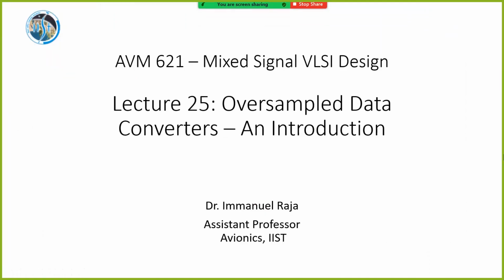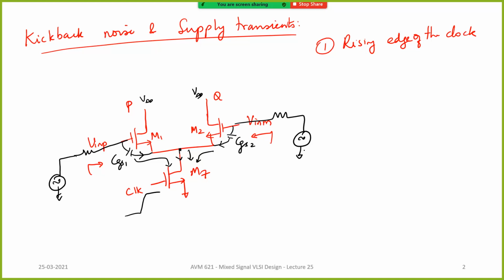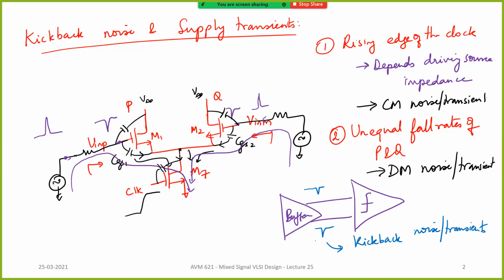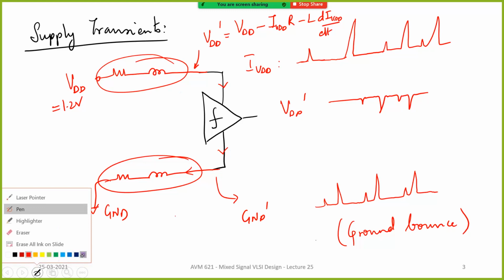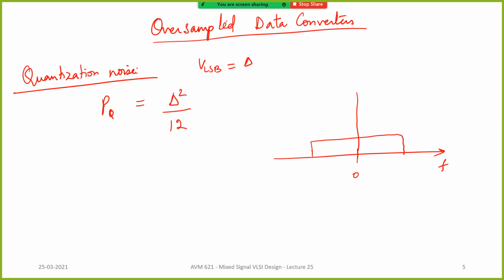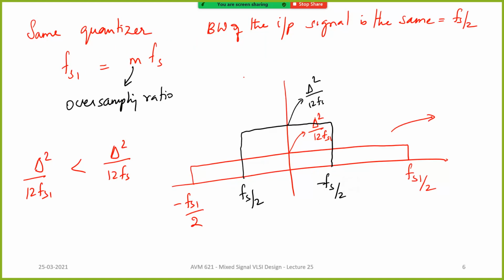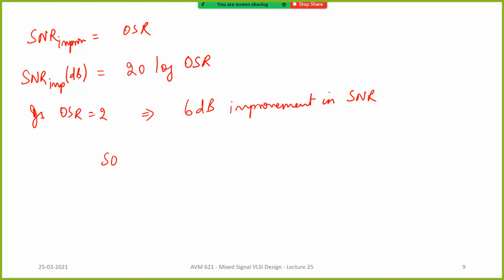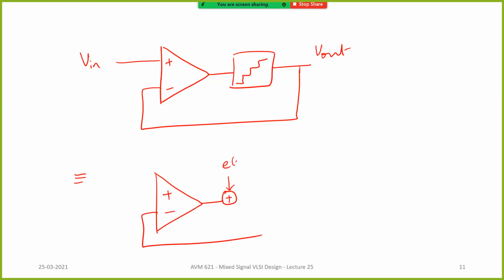Lecture25 Oversampling Data Converters An Introduction